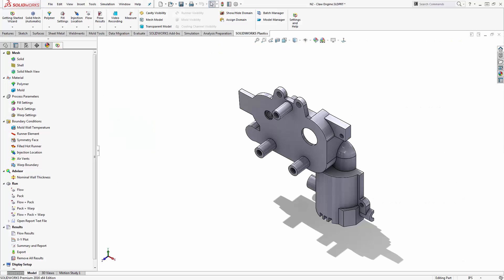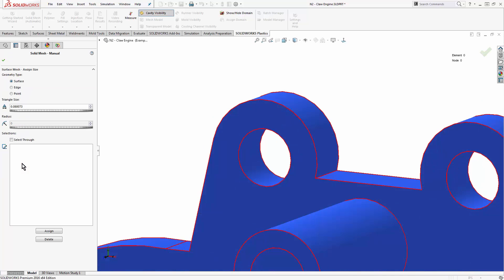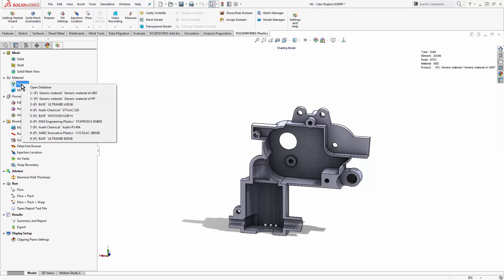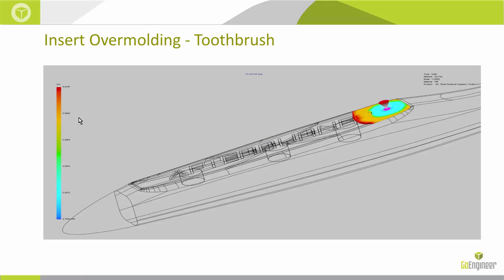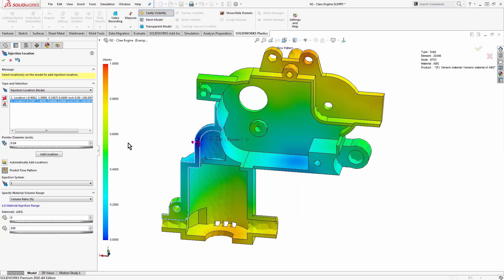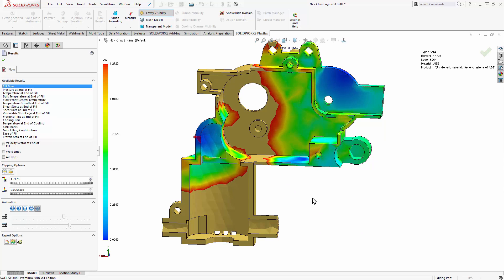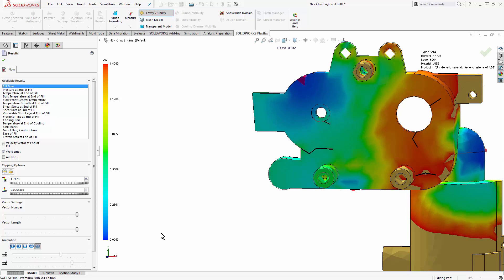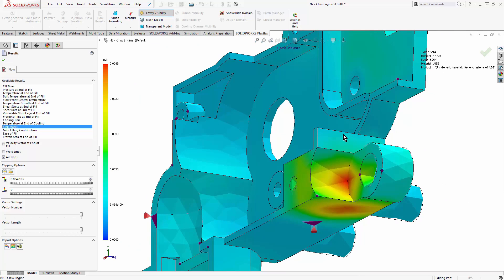SOLIDWORKS Plastics - An Introduction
If you make injection molded parts, SOLIDWORKS Plastics can potentially help you by making predictive analysis a part of your design process. Watch this webinar to get answers to: Precisely what information can SOLIDWORKS Plastics give me?
 What information do I need to set up a Plastics study? Can it analyze my particular specialized injection technique?  Webinar presented by Shivani Patel of GoEngineer.